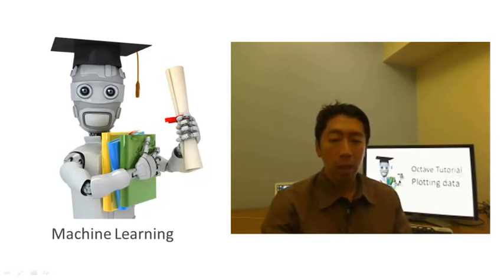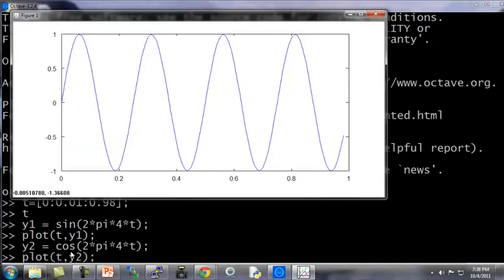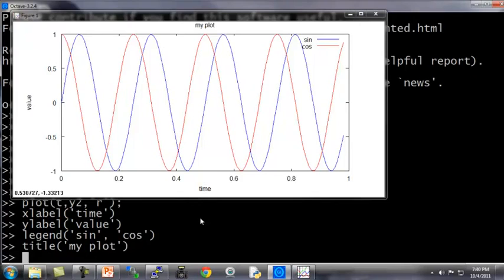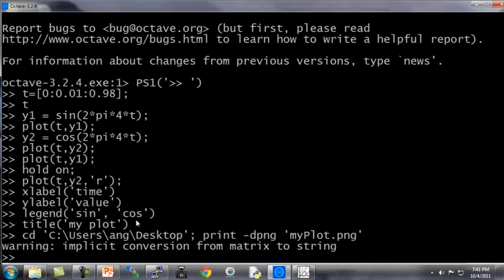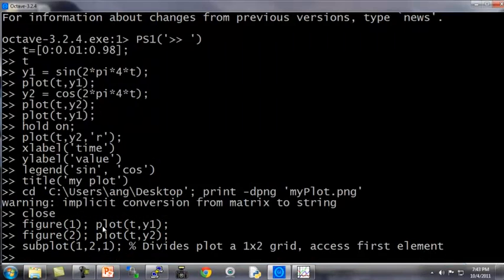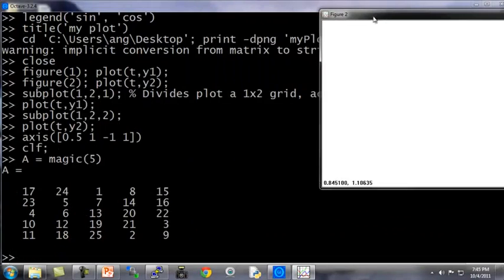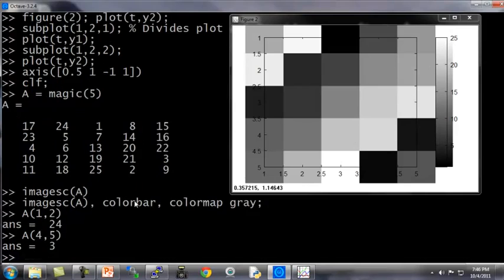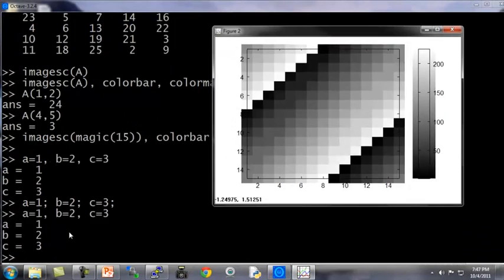【斯坦福大学机器学习教程】5 4 Plotting Data 10 min